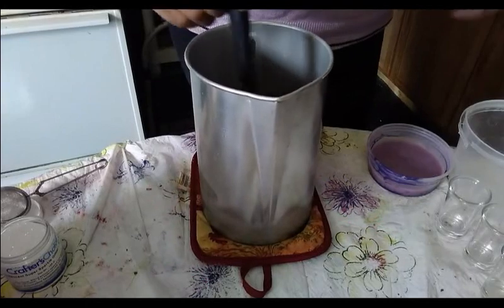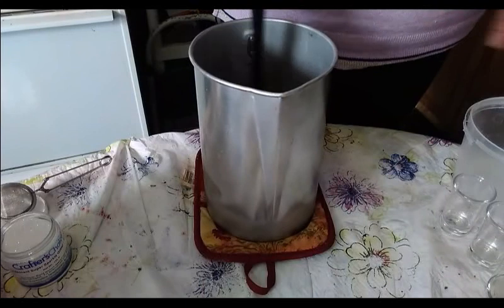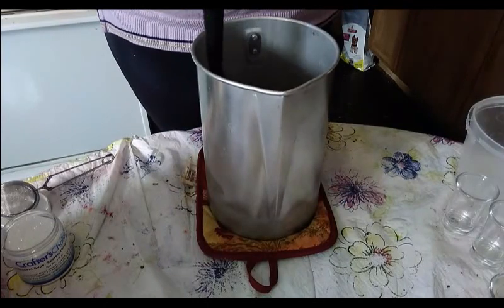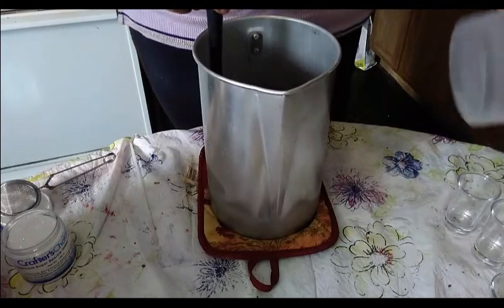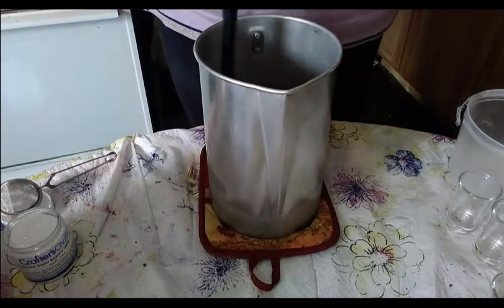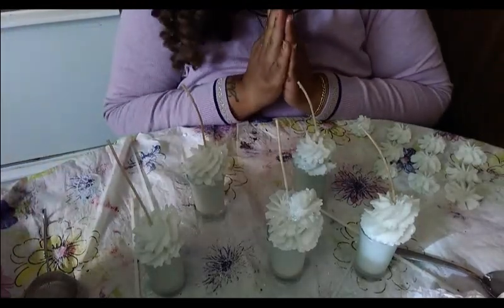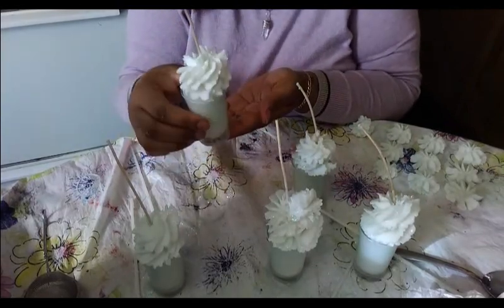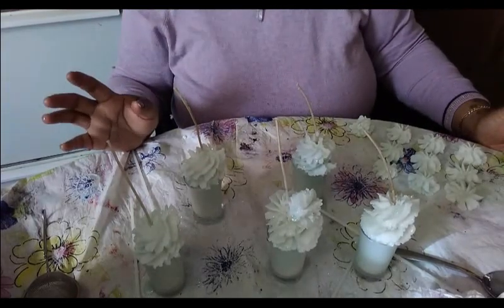Making Soy Candle Milkshakes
Hey bugs and thank you for tuning into my channel. Today we will be making candle milkshakes! In this video I will showcase mixing and piping soy wax for the purpose of candle making and usage.

SEND ME MAIL:

Deborah Rock
1992 Morris Ave